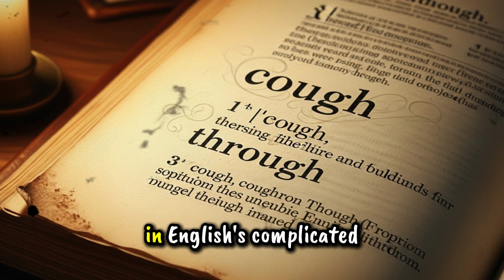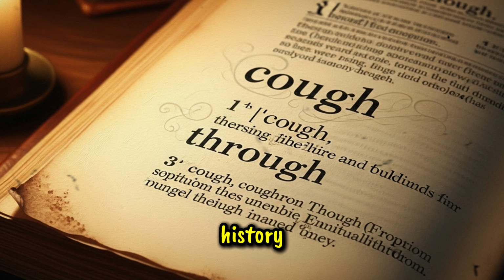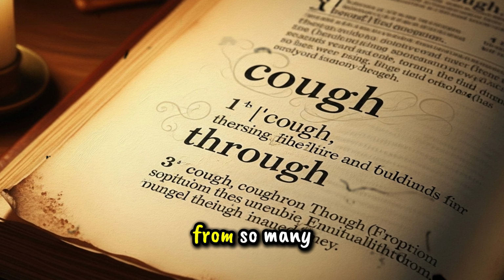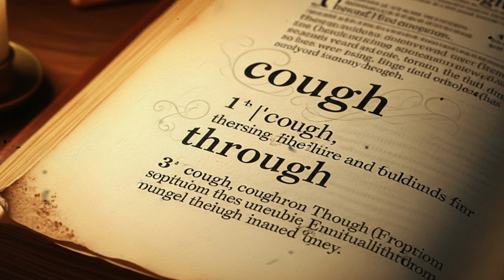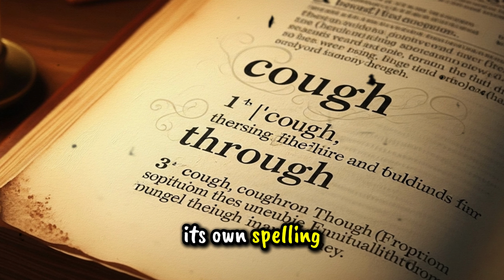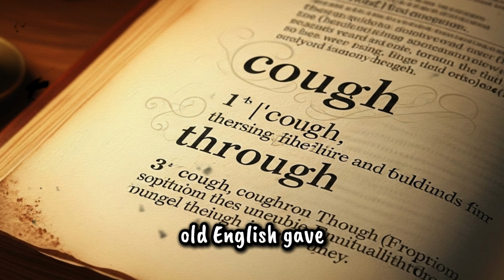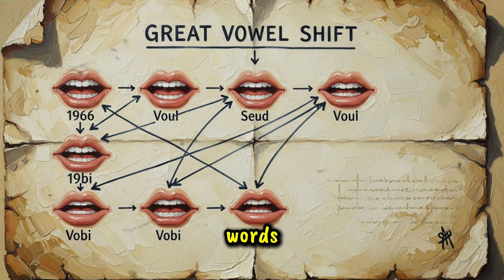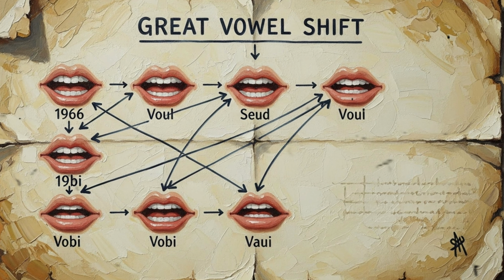The History of the English Language || Graded Reader || Improve Your English Fluency ✅️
The Fascinating History of the English Language || Graded Reader || Improve Your English Fluency ✅️

Have you ever wondered why English spelling is so strange, or why we have so many different words for the same thing? If you traveled back 1,000 years, you wouldn't understand a single word of the language spoken in England. In this English StoryCast episode, we take you on an epic 1,500-year journey to uncover the messy, beautiful, and surprising history of the language you are learning today.

This episode explores the transformation of English from a small tribal dialect into a global lingua franca. Designed specifically for ESL learners at a B1–B2 level, this graded reader-style story traces the impact of Vikings, French conquerors, Shakespeare, and the digital revolution. It’s the perfect way to practice your listening skills while gaining a deeper cultural understanding of the English-speaking world.

🧠 What you’ll learn: ● Vocabulary about linguistics, history, and cultural evolution ● Key phrases used to discuss change, influence, and global connections ● How historical events like the Printing Press and the Great Vowel Shift shaped modern English ● Techniques to improve your listening comprehension through a clear, cinematic narrative

🎧 Perfect for: ● English learners at a B1–B2 (Intermediate to Upper-Intermediate) level ● History buffs and curious minds interested in the origins of words ● Students who struggle with English spelling and want to understand "why" it's so complex ● Anyone looking to expand their academic and historical vocabulary in context

Whether you’re a student or a lifelong learner, this story will help you grow—both in your language proficiency and your appreciation for the world's most spoken language.